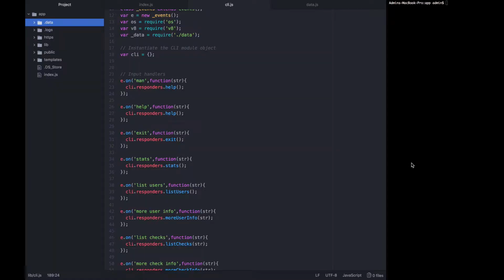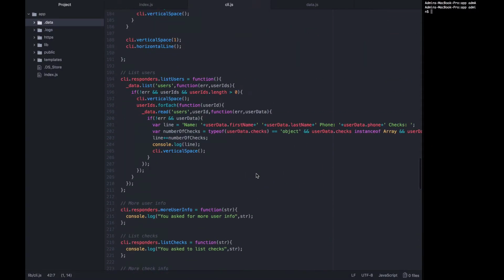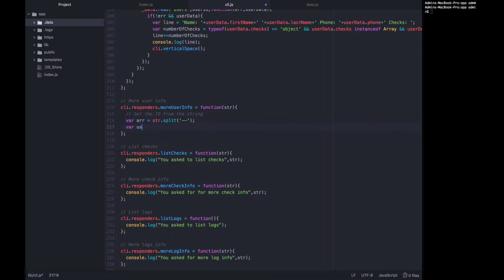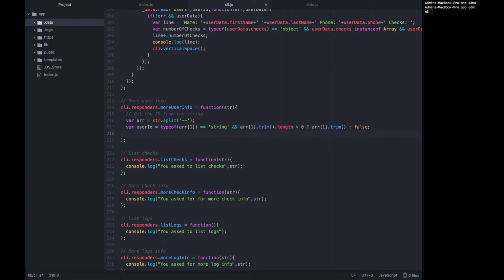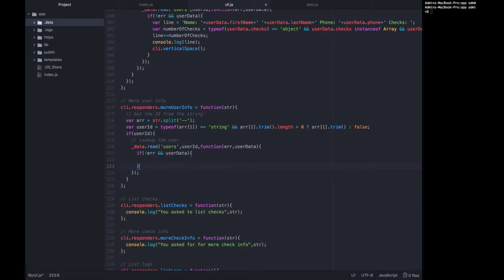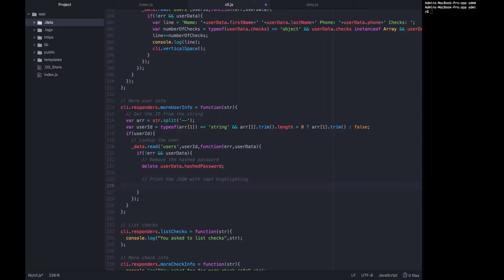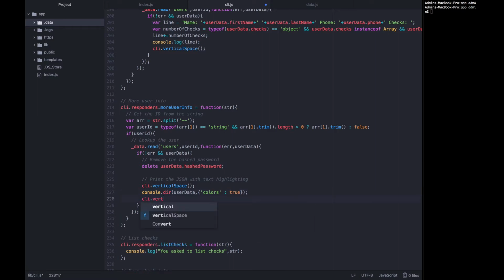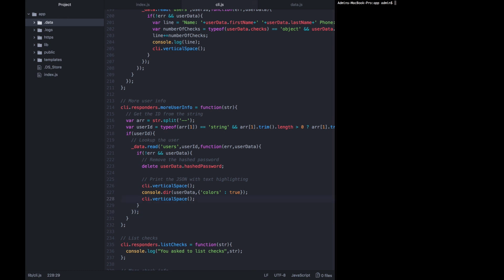Showing more user info within your CLI | The Node.js Master Class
In the previous lecture we allowed admin users of your CLI to list basic user information. In this tutorial we'll go further, to allow them to get detailed user data and metrics.

There are several other sections of free previews available on our Youtube channel: